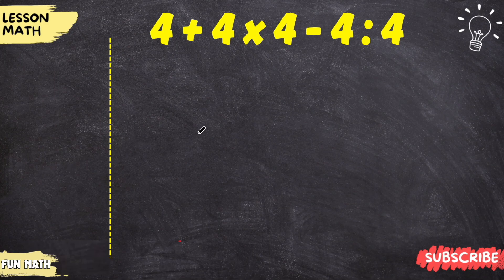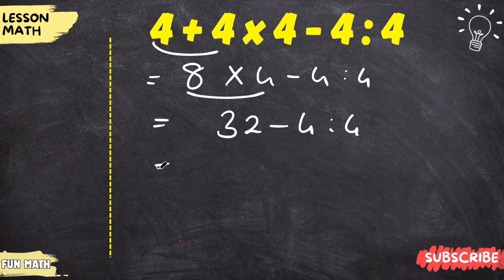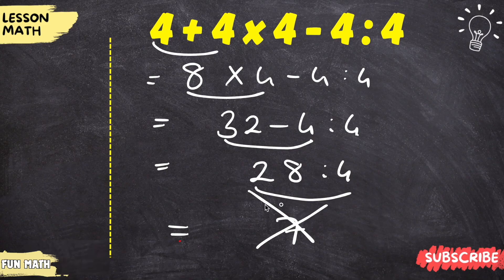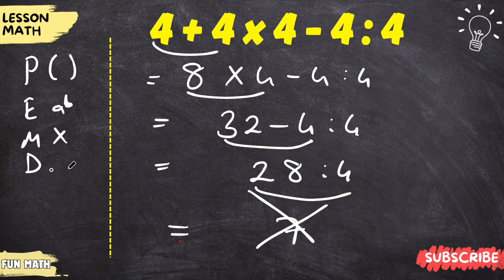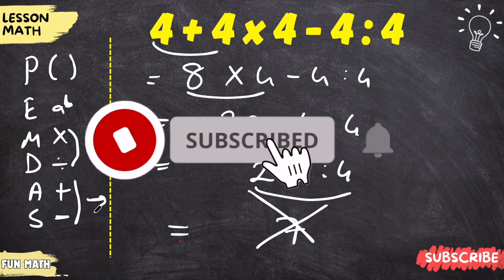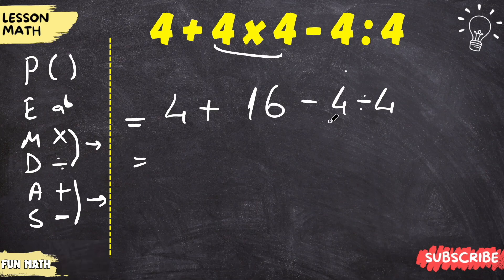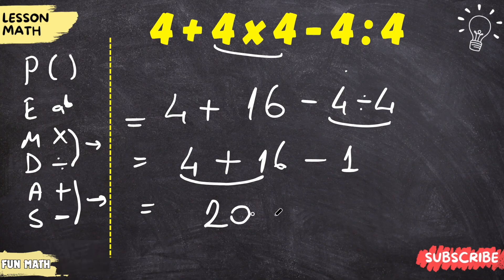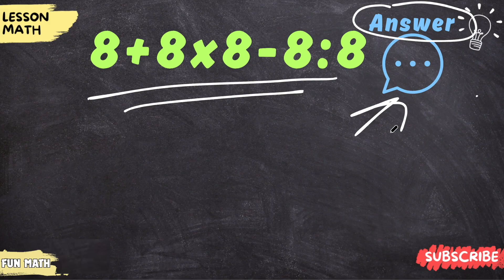Most People Fail 4 + 4 × 4 − 4 ÷ 4 = ? | Can You Solve This?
A simple-looking math expression that confuses so many people!
Can you solve 4 + 4 × 4 − 4 ÷ 4 correctly?
Remember: multiplication and division come before addition and subtraction!
Comment your answer before watching the reveal 😉
👉 Hint: Follow the order of operations (PEMDAS or BODMAS)!